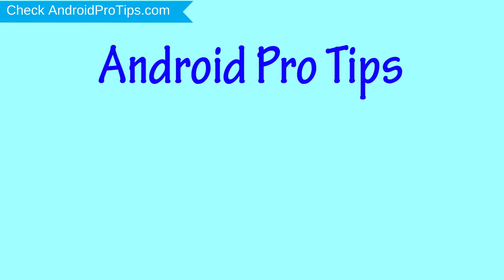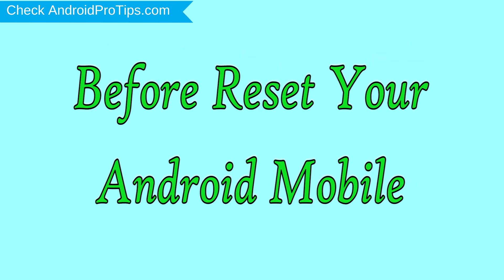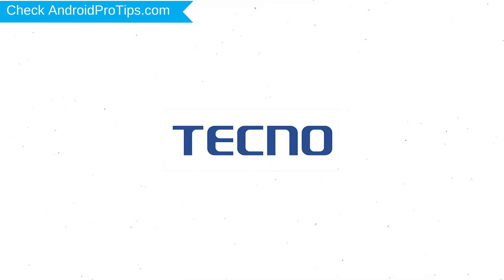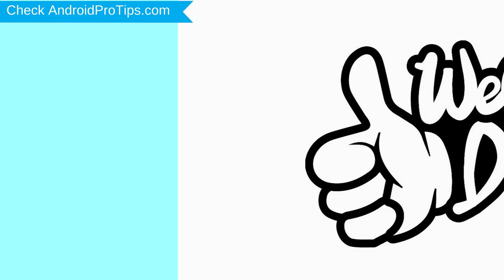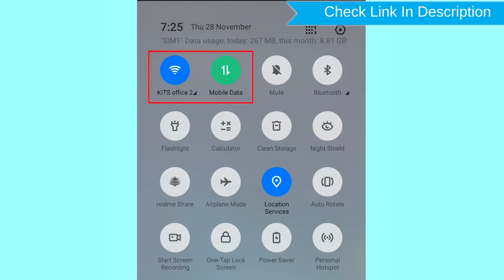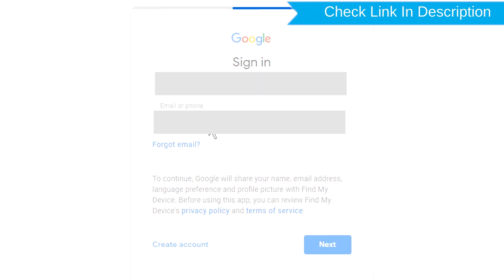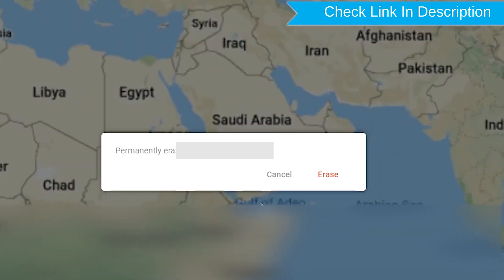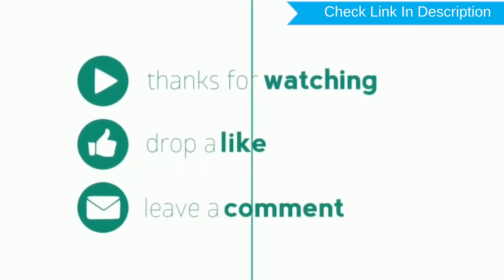How to Reset & Unlock TECNO Pop 2 F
You can easily Hard Reset TECNO Pop 2 F android mobile here. You can also unlock TECNO Pop 2 F phone when you forgot the password.

In this video, you can learn how to reset TECNO Pop 2 F android phone in different ways.

Video Contents
How to Hard Reset TECNO Pop 2 F.
Reset TECNO Pop 2 F without password.
Unlock TECNO Pop 2 F Android phone.
Reset TECNO Pop 2 F with Google Find My Device.
Wipe/delete data on TECNO Pop 2 F.
TECNO Pop 2 F format when forgot password.
TECNO Pop 2 F bypass google account protection.

Hard reset TECNO Pop 2 F

Power off your TECNO Pop 2 F , by holding the power button.
After that, Release both Buttons when you see Tecno LOGO.